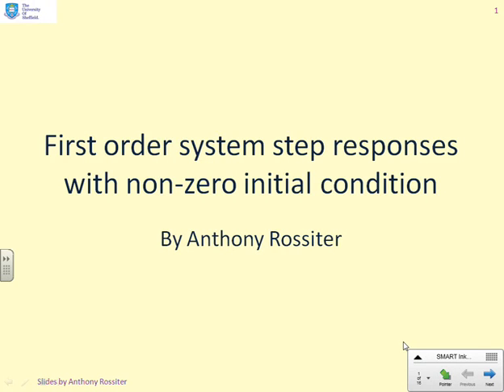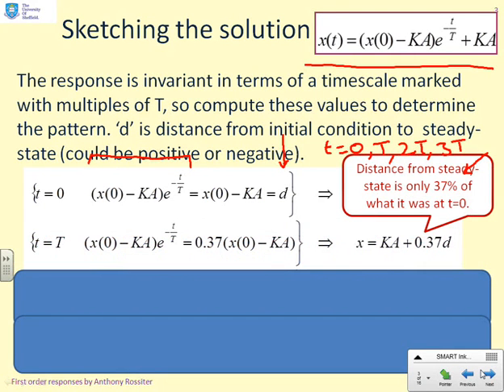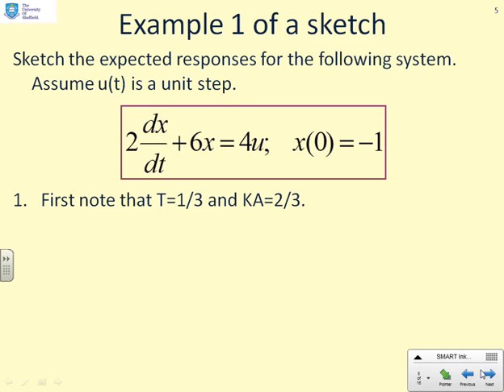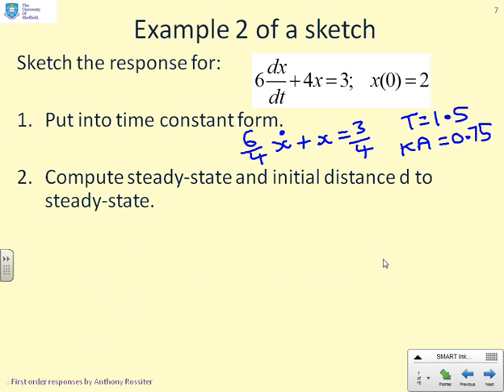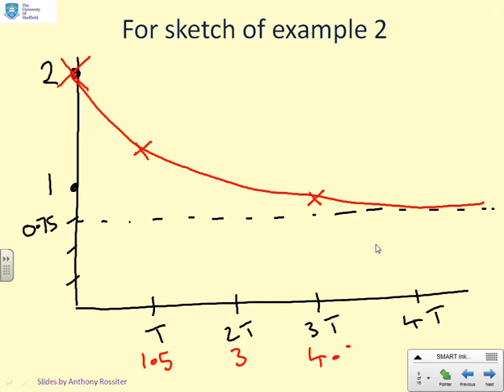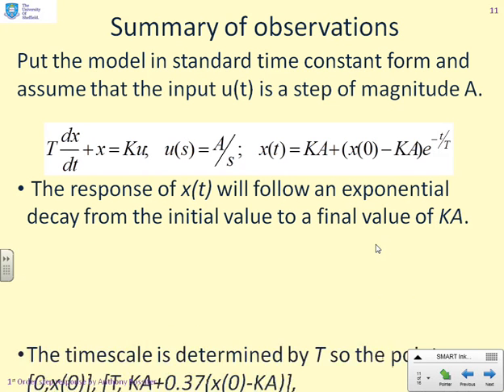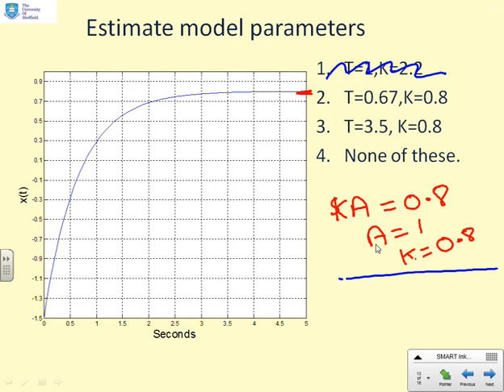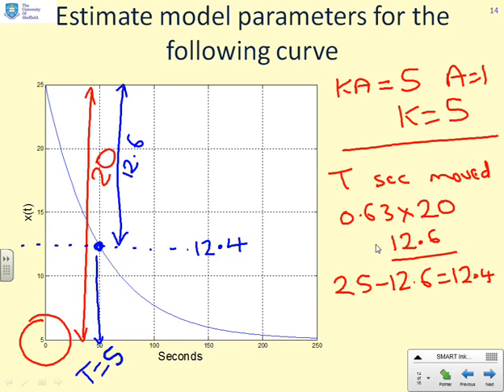1st order responses 4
An introduction to the behaviour of systems modelled with a 1st order ODE. Fourth video in series. Considers how to sketch responses response with zero initial condition and a step input.